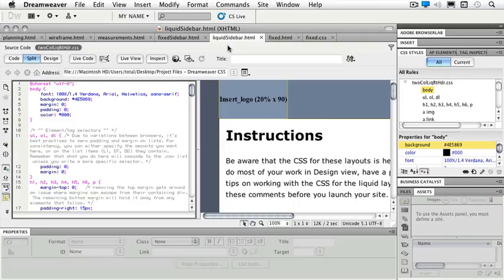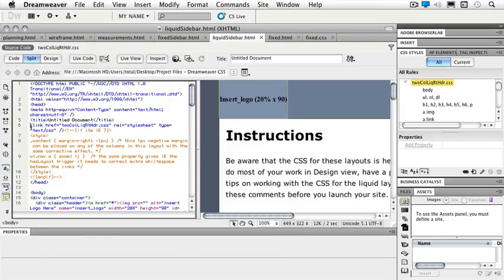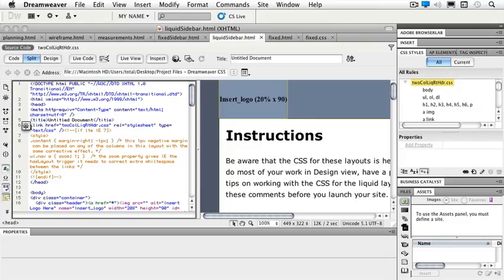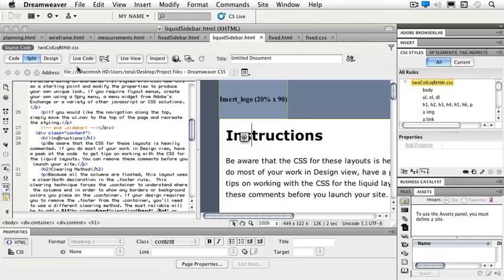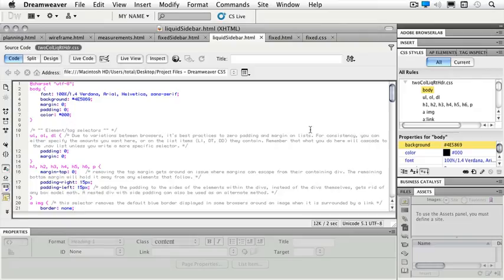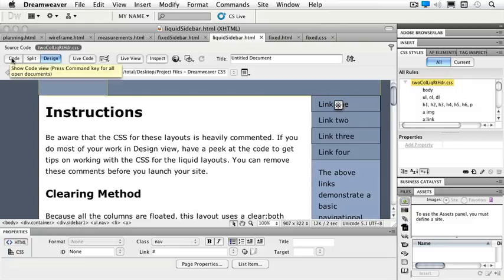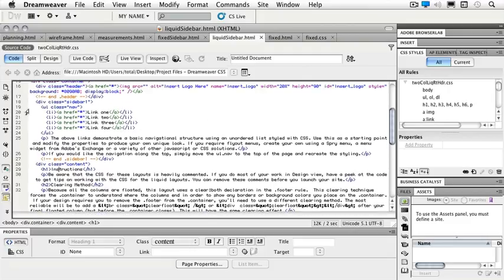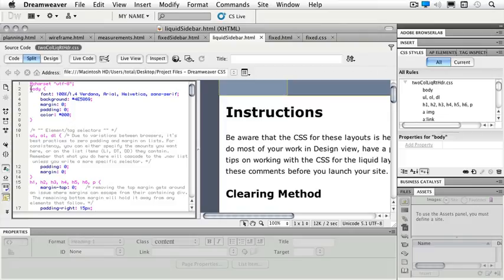PLANNING A WEBSITE